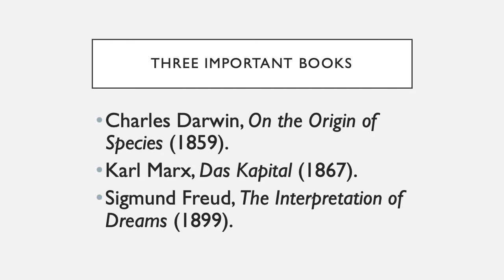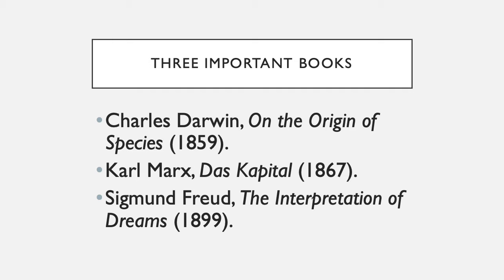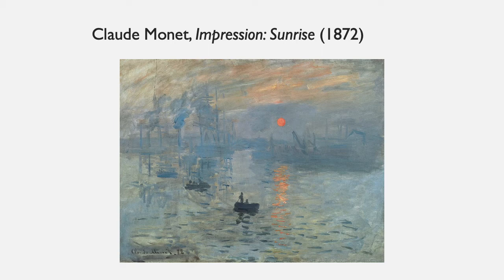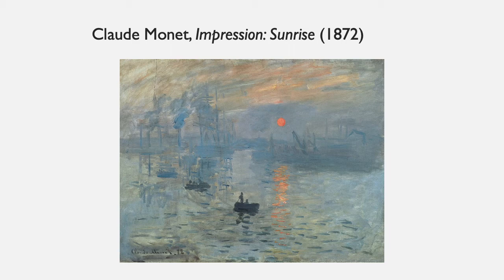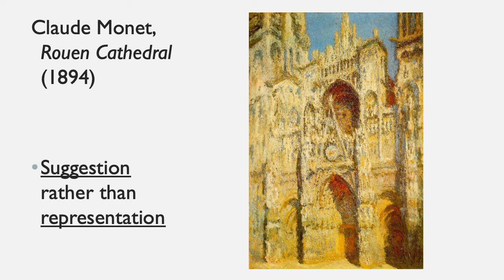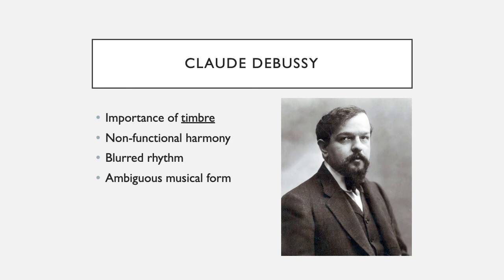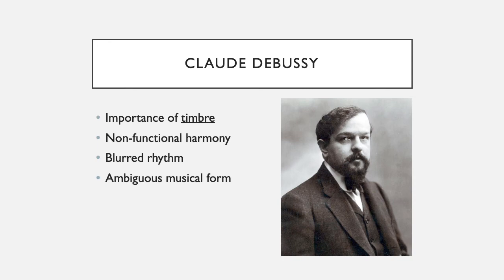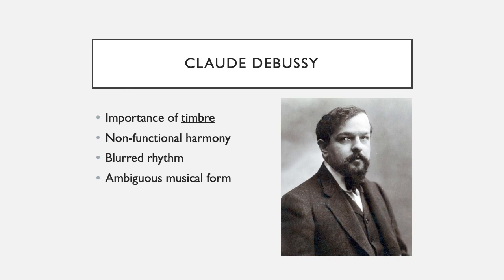12A Impressionism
The University of Mississippi, Music 103, section 15. By Michael Rowlett. Mini-lecture 12A. Modernism and Impressionism.